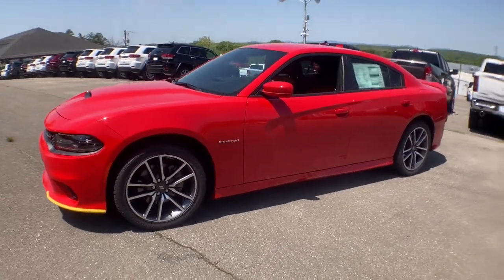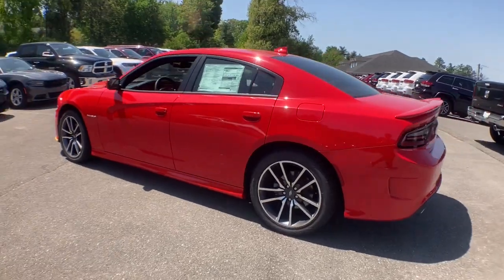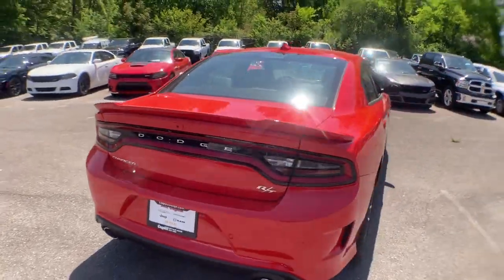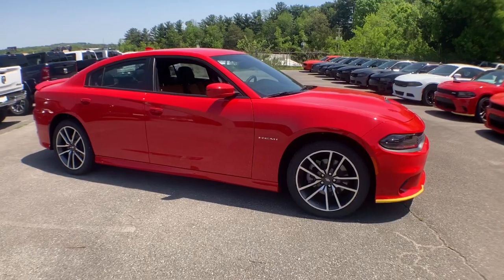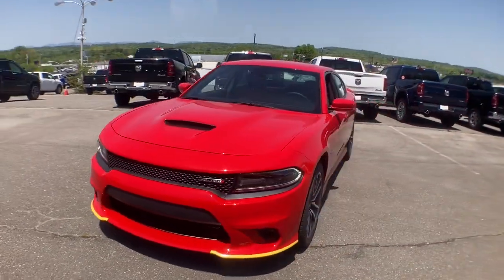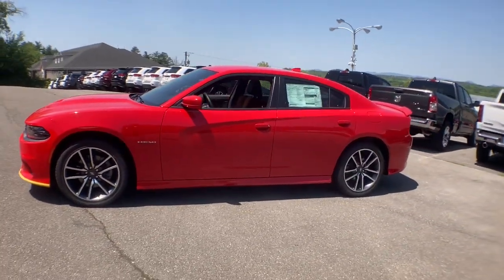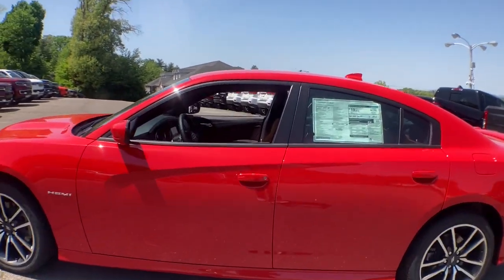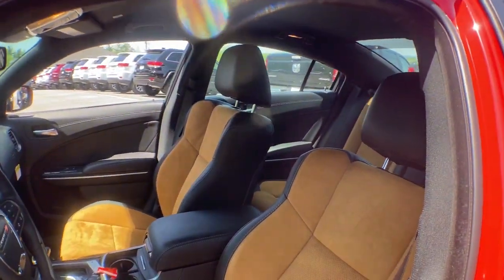2021 Dodge Charger Knoxville, Farragut, Oak Ridge, Maryville, Gatlinburg, TN 51485499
Black New 2021 Dodge Charger available in Knoxville, Tennessee at Jim Cogdill CDJR. Servicing the Farragut, Oak Ridge, Maryville, Gatlinburg, TN area.

Navigation Heated Seats TECHNOLOGY GROUP NAVIGATION & TRAVEL GROUP harman/kardon AUDIO GROUP TRANSMISSION: 8-SPEED AUTOMATIC (8HP7... ENGINE: 5.7L V8 HEMI MDS VVT Back-Up Camera PLUS GROUP. R/T trim TorRed Clear Coat exterior. KEY FEATURES INCLUDE: Back-Up Camera Onboard Communications System Remote Engine Start Dual Zone A/C Smart Device Integration. OPTION PACKAGES: PLUS GROUP Power Tilt/Telescope Steering Column Blind Spot Memory/Power/Heat Mirror Blind Spot & Cross Path Detection Heated Front Seats Black-Edged Premium Floormats Exterior Mirrors Courtesy Lamps Bi-Function HID Projector Head Lamps Illuminated Rear Cupholders Premium-Stitched Dash Panel Power Front Driver/Passenger Seats Auto Dim Exterior Driver Mirror Heated 2nd Row Seats Wheels: 20 x 8 Machined w/Granite Pocket Driver & Passenger Lower LED Lamps Heated Steering Wheel Security Alarm Auto Adjust In Reverse Exterior Mirrors Front & Rear LED Map Pockets Front Overhead LED Lighting Radio/Driver Seat/Mirrors Memory TECHNOLOGY GROUP Advanced Brake Assist Auto High Beam Headlamp Control Rain Sensitive Windshield Wipers Adaptive Cruise Control w/Stop Full Speed FWD Collision Warn Plus Lane Departure Warning Plus harman/kardon AUDIO GROUP 19 harman/kardon GreenEdge Speakers Surround Sound harman/kardon GreenEdge Amp NAVIGATION & TRAVEL GROUP SiriusXM Traffic Plus Radio: Uconnect 4C Nav w/8.4 Display 5-Year SiriusXM Travel Link Service 5-Year SiriusXM Traffic Service SiriusXM Travel Link TRANSMISSION: 8-SPEED AUTOMATIC (8HP70) (STD) ENGINE: 5.7L V8 HEMI MDS VVT (STD). Price does not include licensing costs registration fees taxes and dealer doc fee of $699 which are to be paid by the consumer.